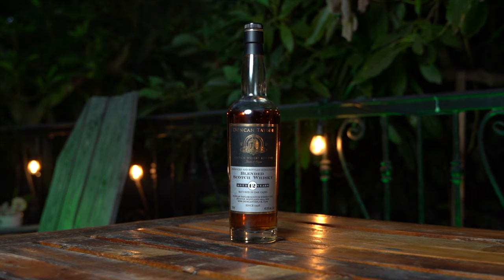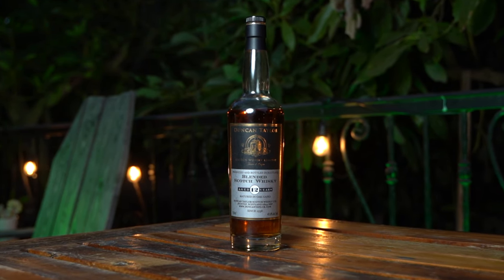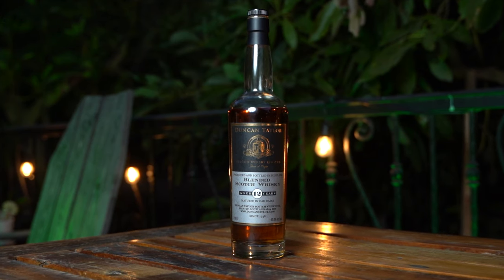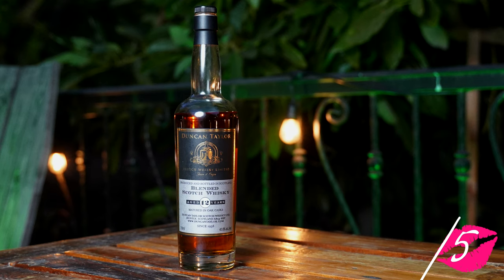Sloppy Seconds (Duncan Taylor Review)